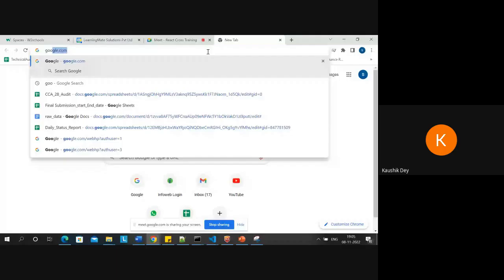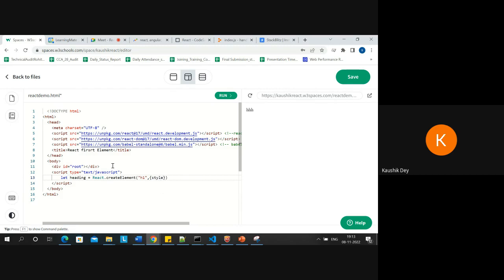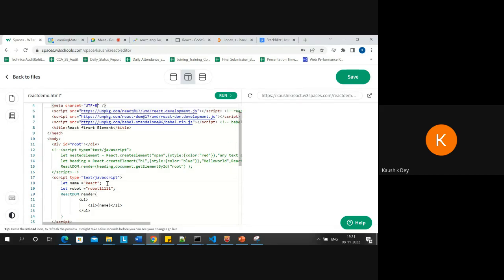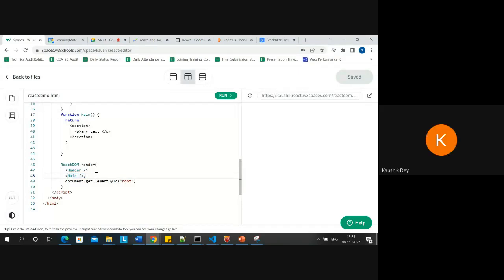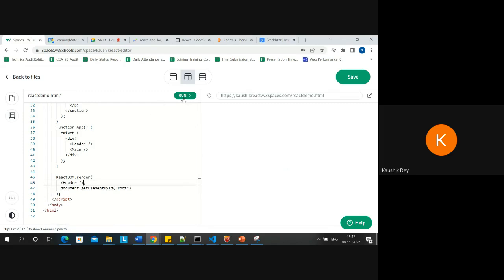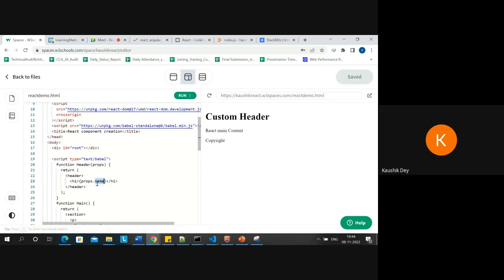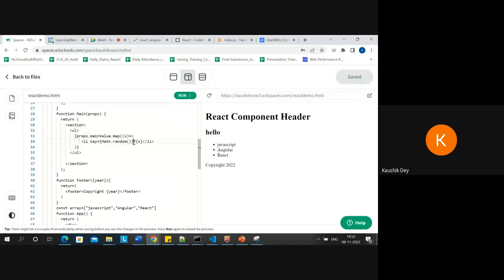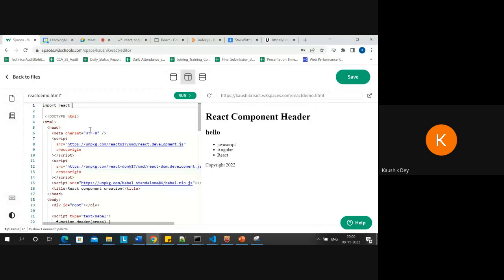How React can integrate with HTML coding ? Step by Step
In this video described how react can integrate with html coding without node modules and how we can structure modular coding with bare minimal html structure.